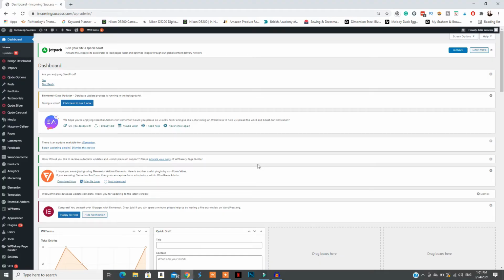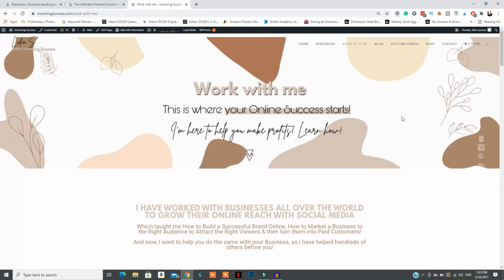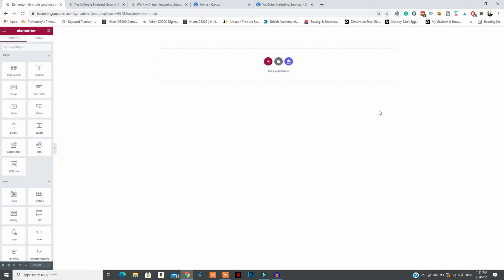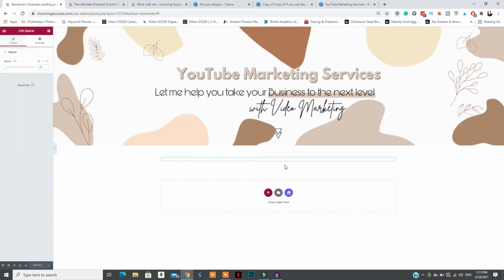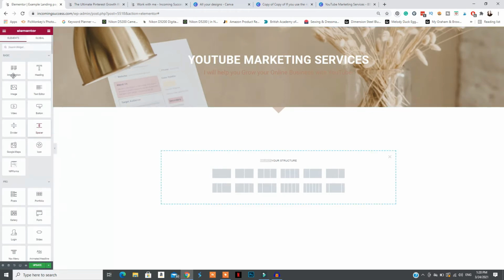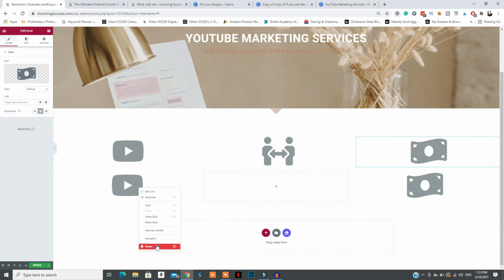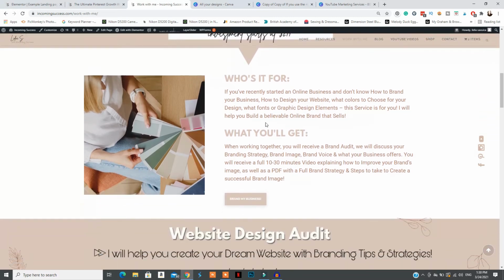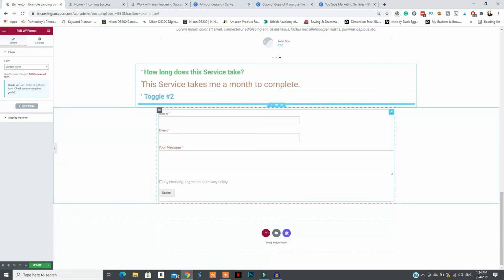How to Design a Landing Page with Elementor - Elements any Freelance Landing Page Should Have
In this video, I will share a Step by Step Tutorial for Creating a Landing Page with Elementor - the WordPress Page Builder Plugin.

I will also share what elements your Landing Page should have to ensure that you will convert your website visitors into Paid Clients!

If you're just starting out your Freelancing Business or want to Create a Landing Page for your Product, a Tripwire Page, or a Page to promote your Online Course, these Tips apply!

In this video, you will learn how to Create the Parallax Effect in Elementor,
How to Add Shapes Separators for Sections of the Page & many other Tricks that will help you Design the Best Landing Page for your Business!